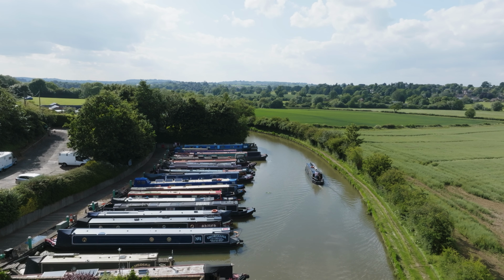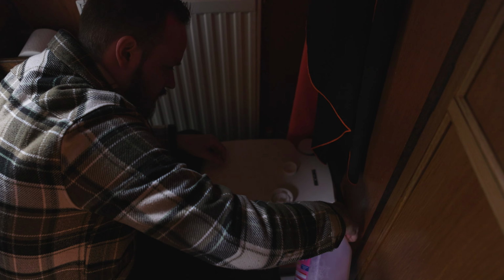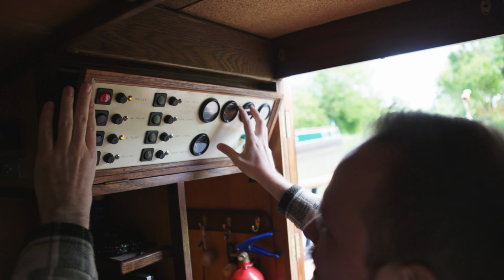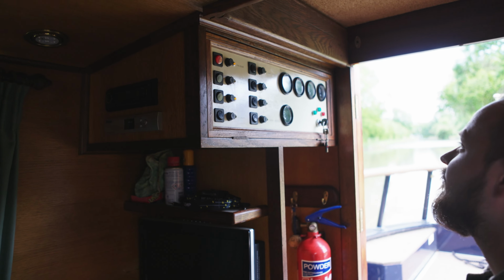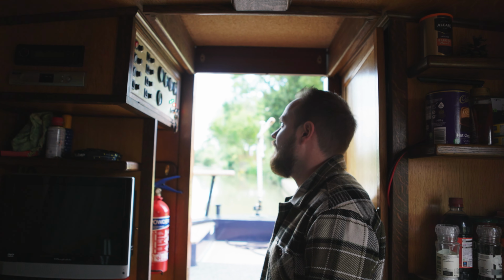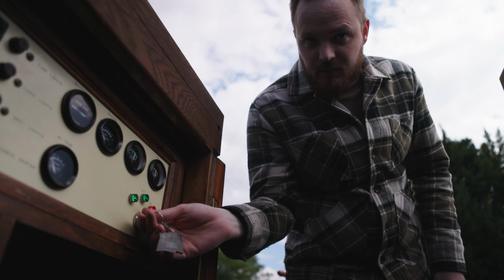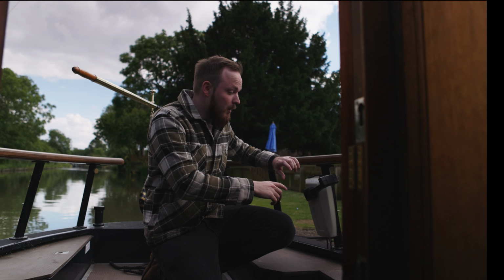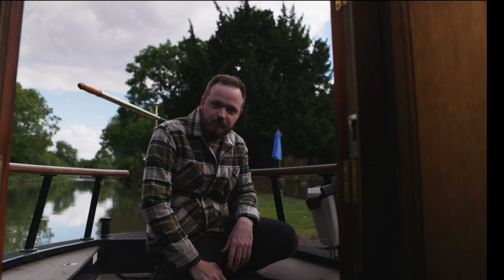Can HE Handle the REALITY of Boatlife?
Join us on a quest to find the answer to a question... Can my friend James
(@PhotoFeaver ) deal with boatlife?

James was looking at alternative ways of living and he asked if he could join me on me on the boat for a couple of days to see if he liked it... little did he know that I would save up some tasks for him to do in order to test his metal (well, a little anyway).

From starting the engine to cleaning some filters on the boat, how did he do? Let's find out.